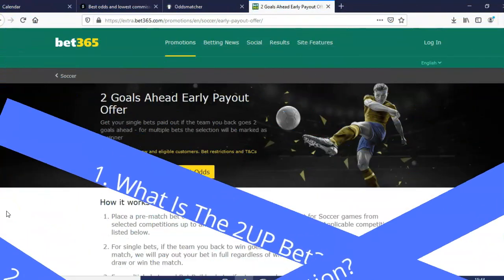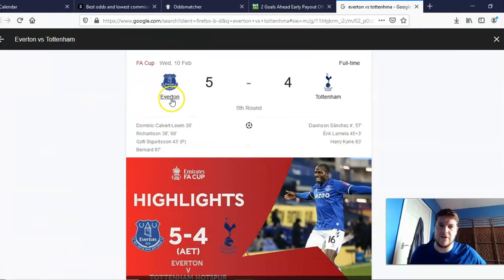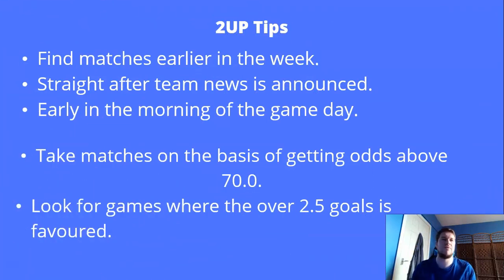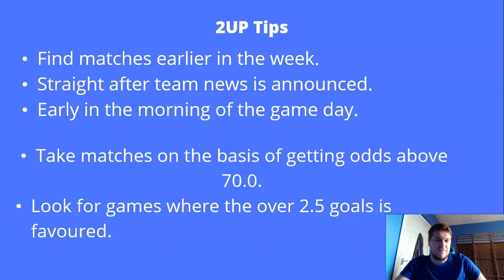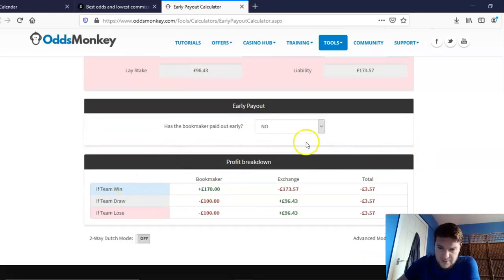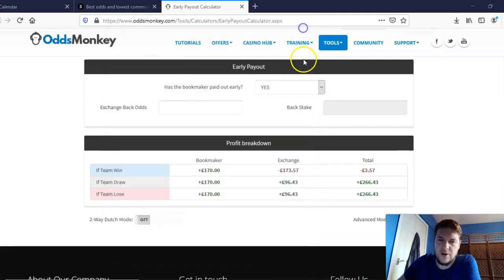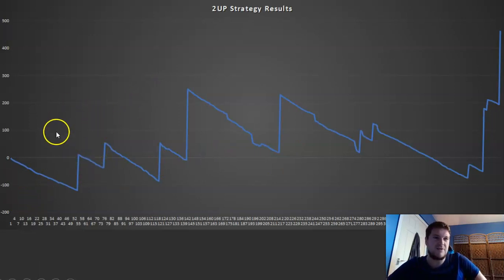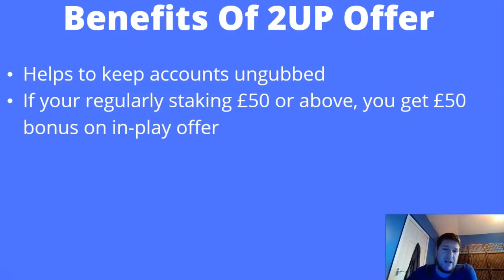Matched Betting 2UP Strategy - The Best Matched Betting Offer Available Right Now!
Matched betting strategy for the Bet365 promotion 2up.
Is this the best matched betting offer available right now?

★ ★ LEARN MORE ABOUT SPORTS BETTING AND TRADING ★ ★

Matched Betting Tips
Matched Betting Advice
2UP Betting